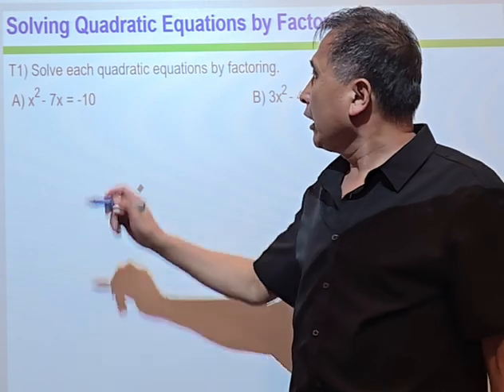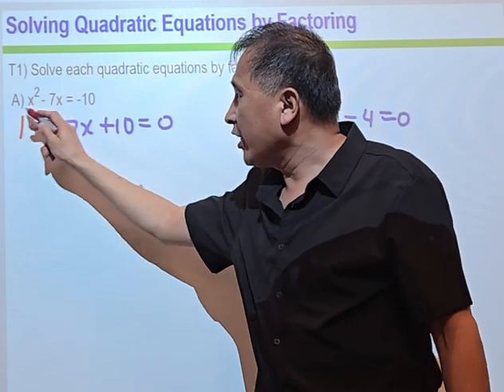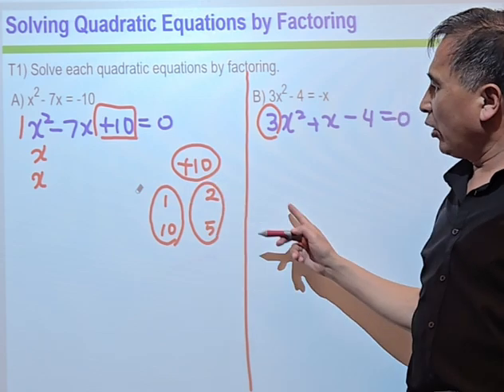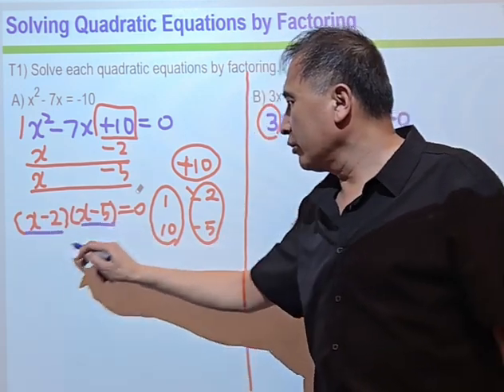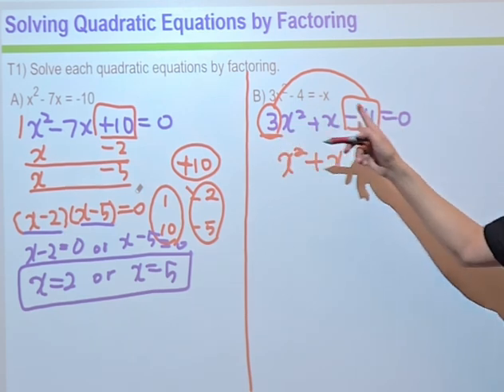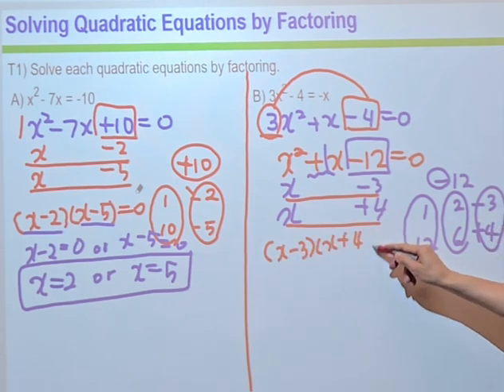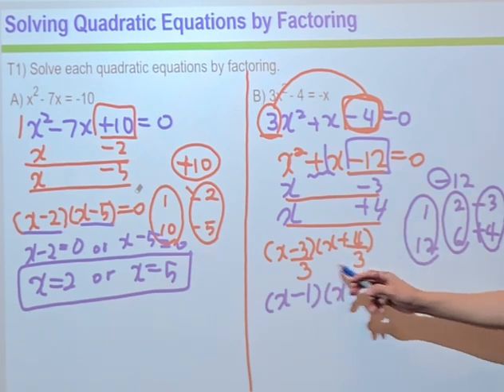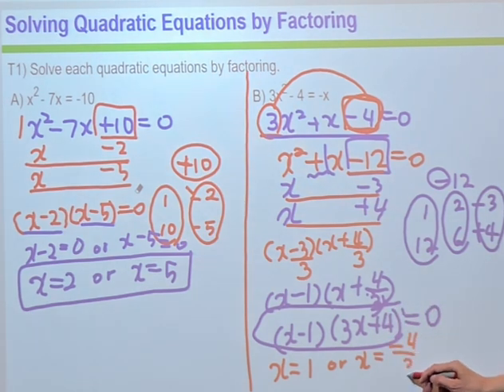Algebra 2. Ch5.3 The Easiest Factoring (Solve Trinomial Equations by Factoring)